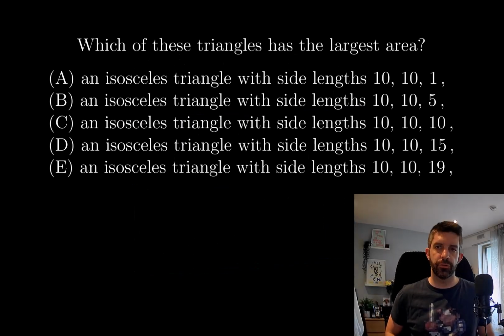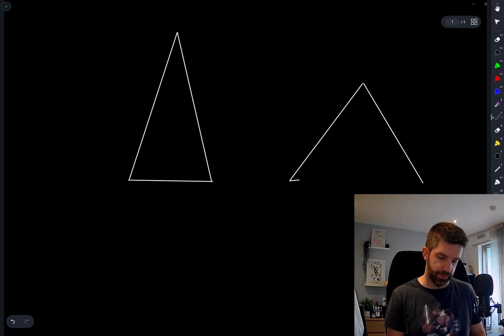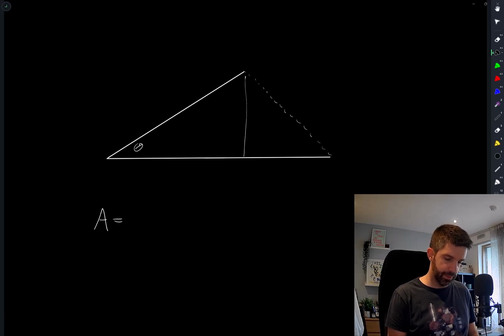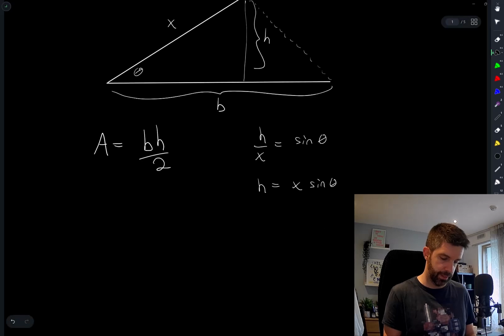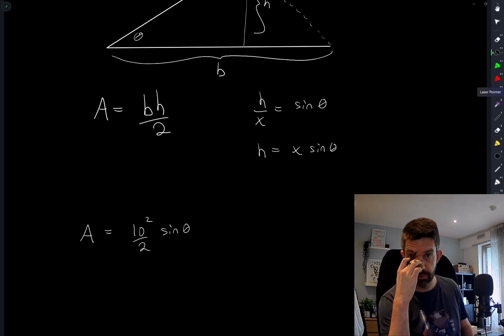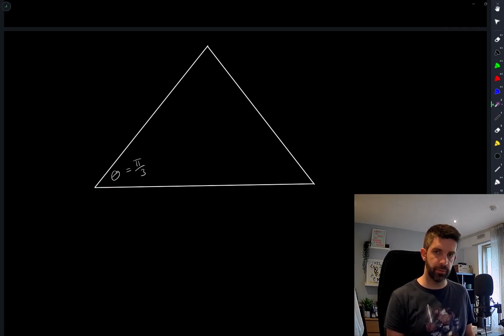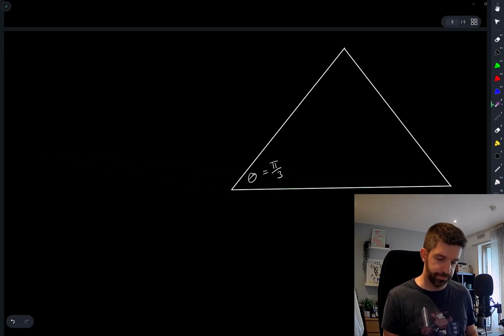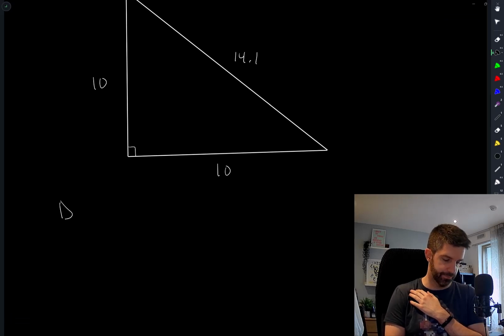Which triangle is largest? - Oxford Mathematics Admissions Test